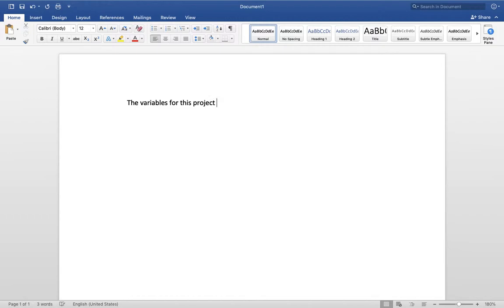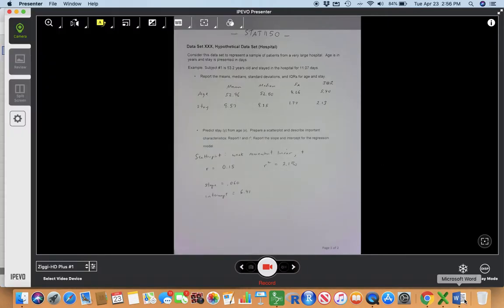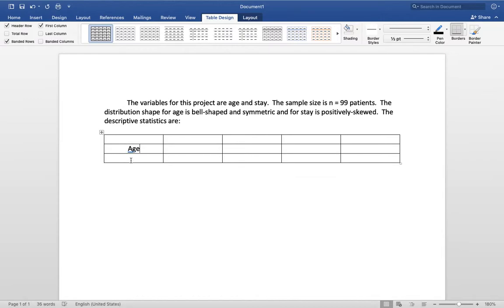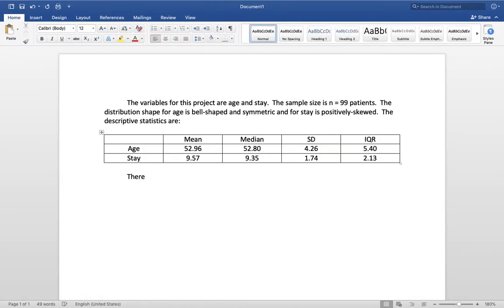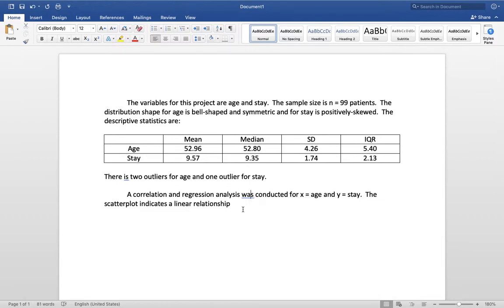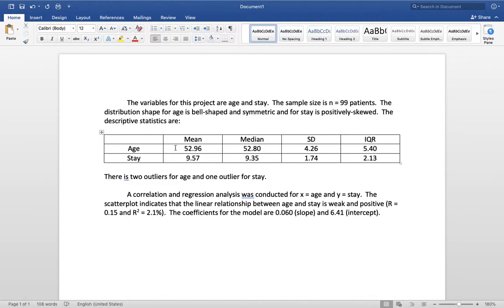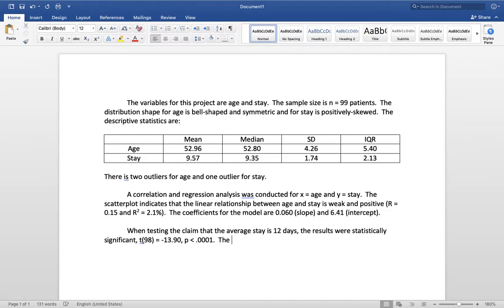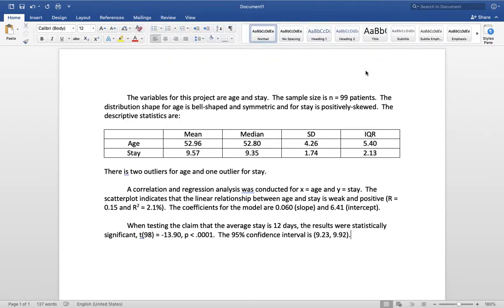Final Project II, STAT1150